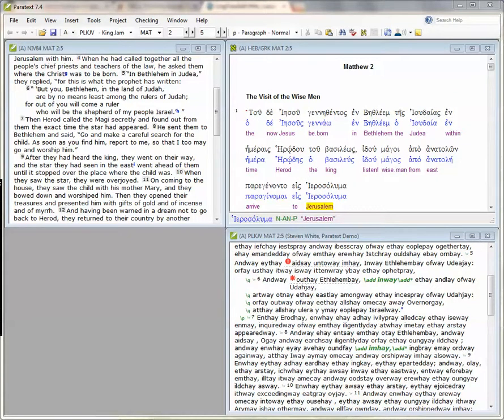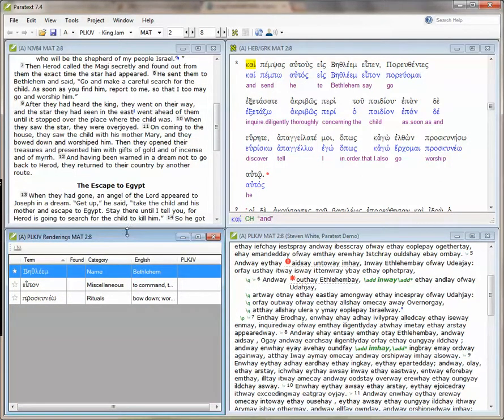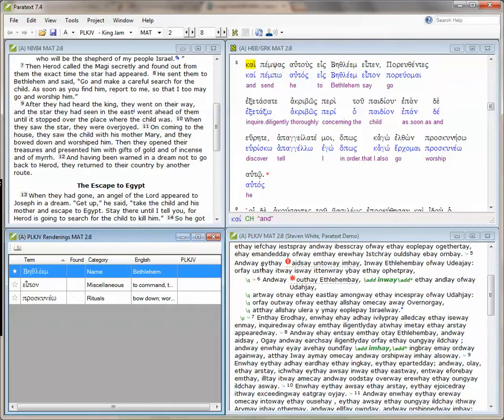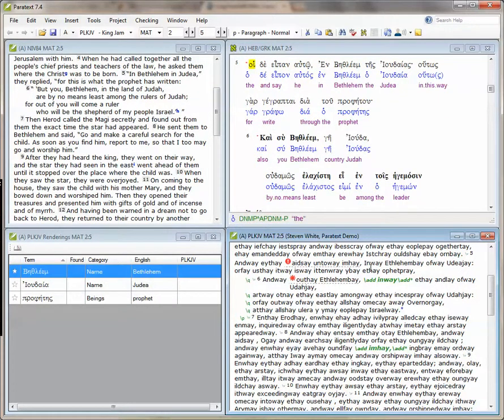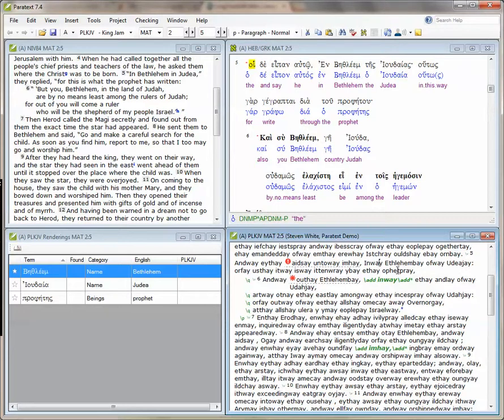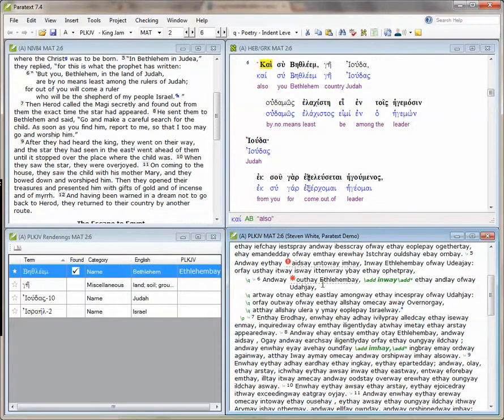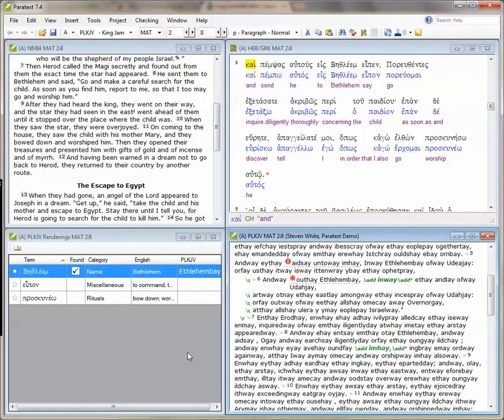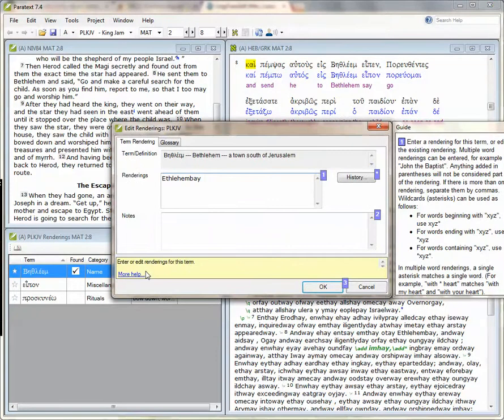Paratext for consultants lesson 6.1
Biblical Terms Renderings